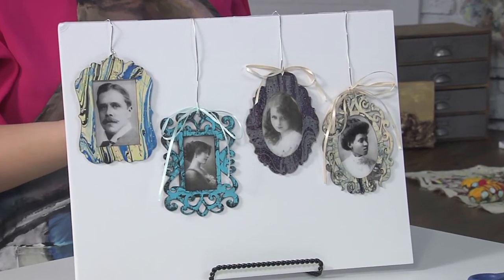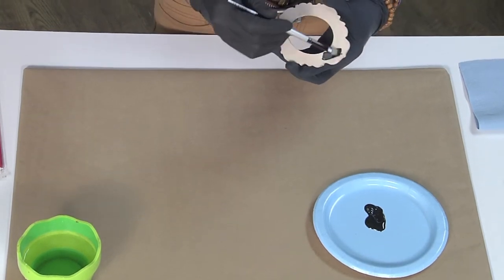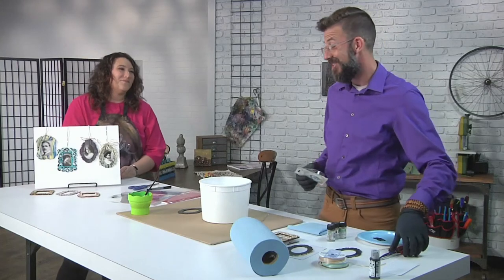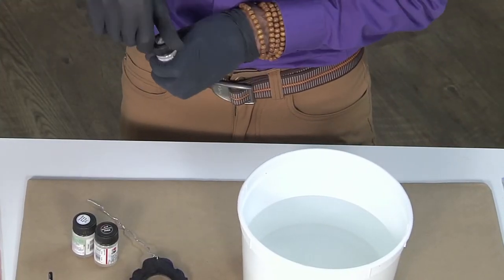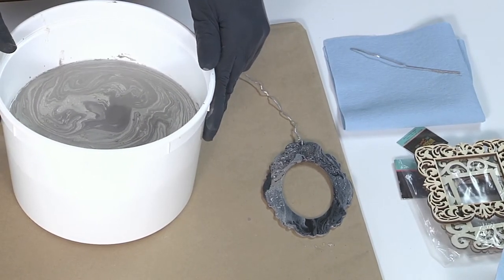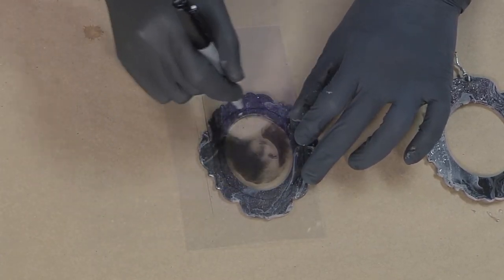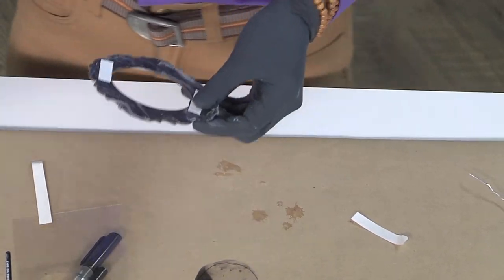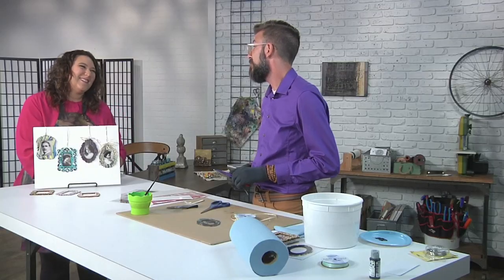Marbled Mini Photo Frames - Make It Artsy TV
Marabu Artist Educator, Micah Goguen, shares a fun project for marbling small wood frames for your favorite photos to hang as suncatchers. He shows off some awesome color combinations and special effects using Easy Marble!